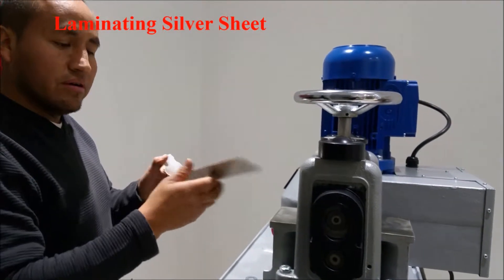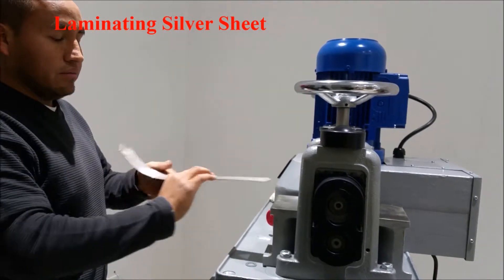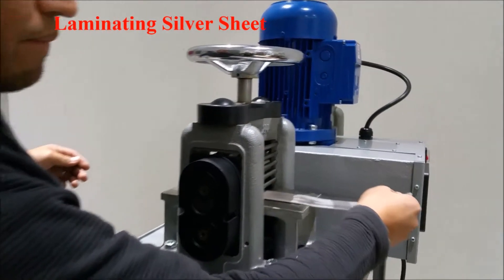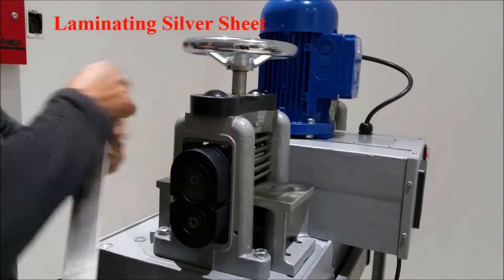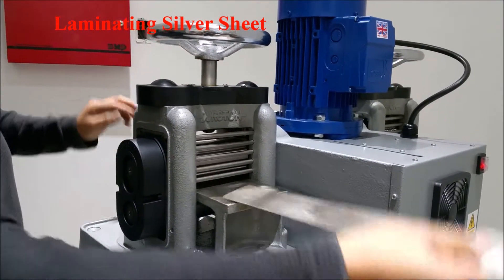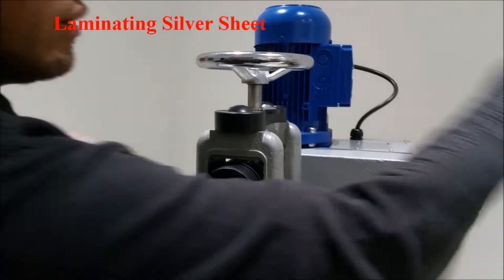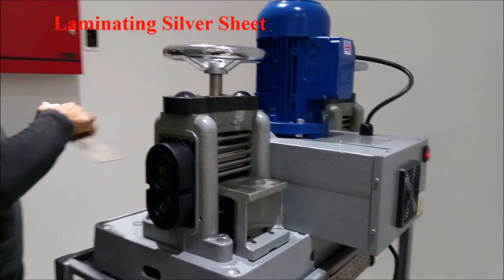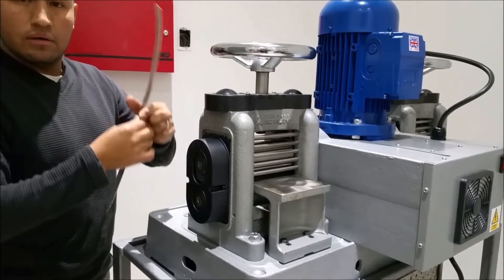Laminating Silver Sheet